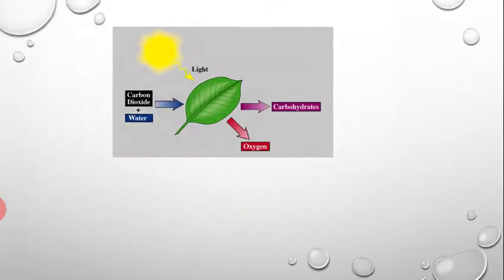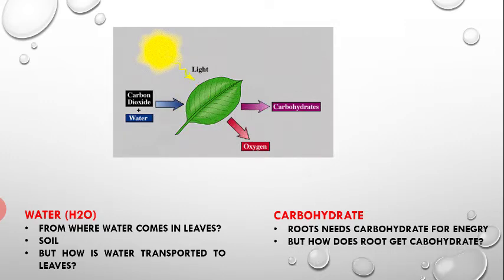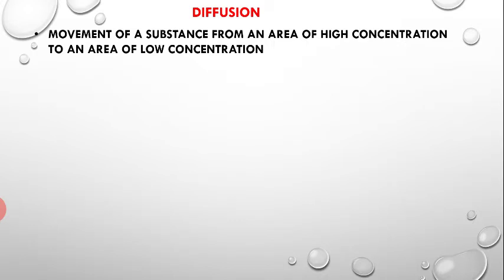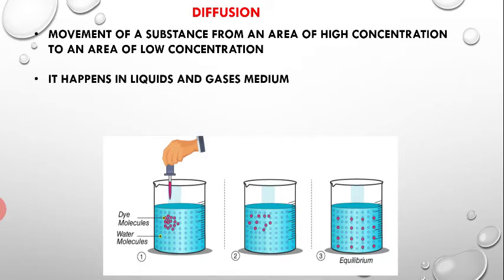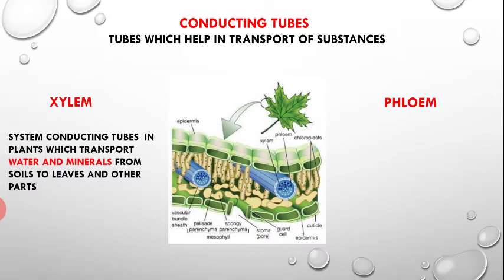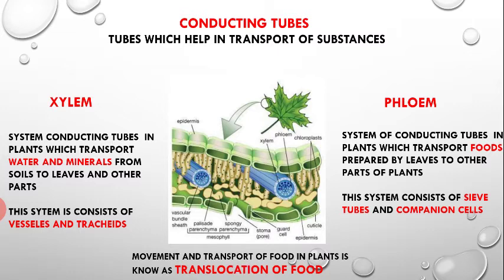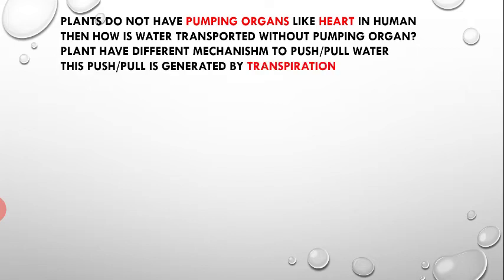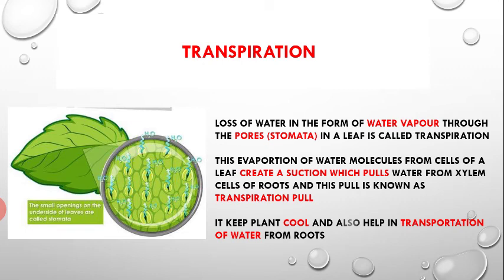Part 4 l Transportation system in plants l Chapter 6 l Life Processes l By Sachin kumar